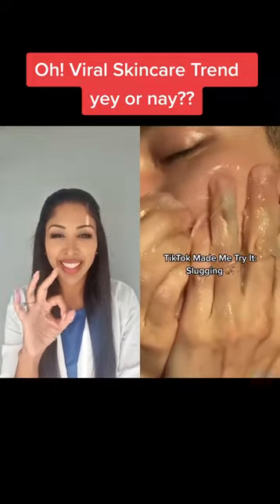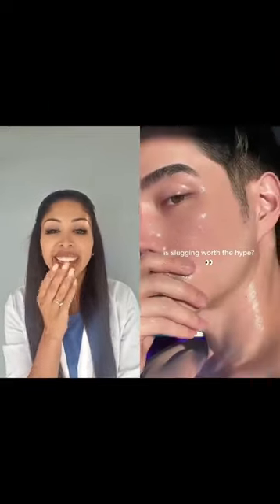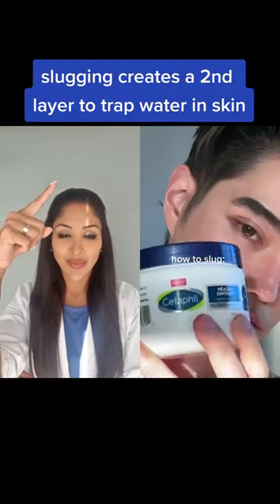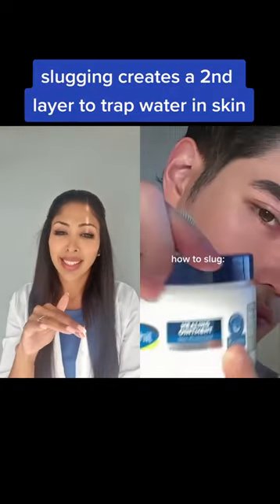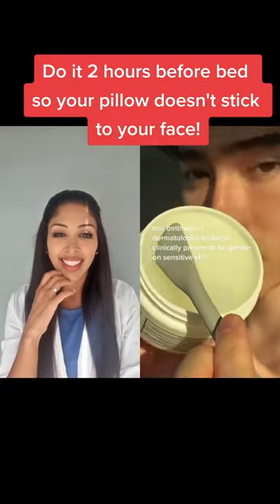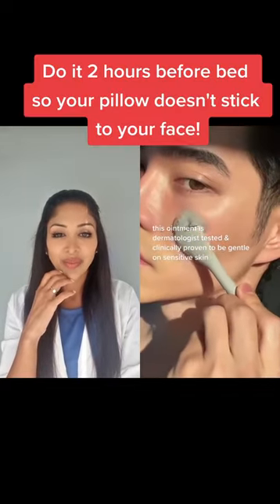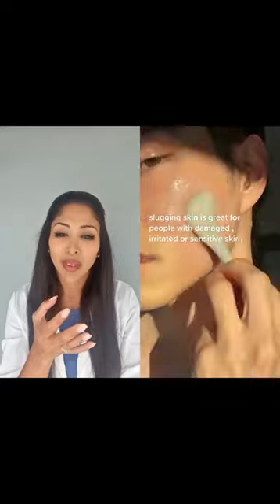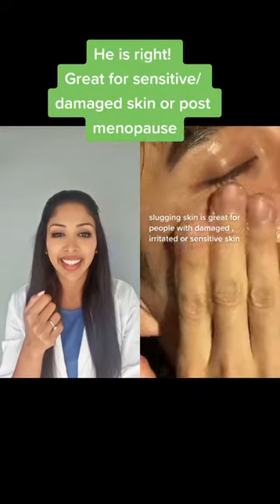TikTok Made Me Try It - Slugging